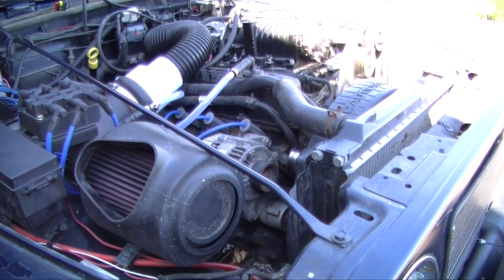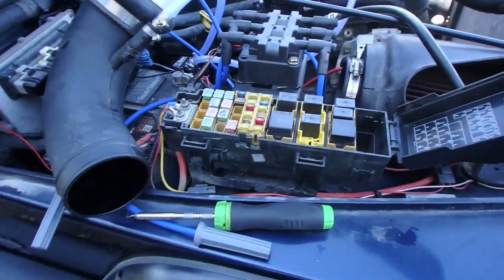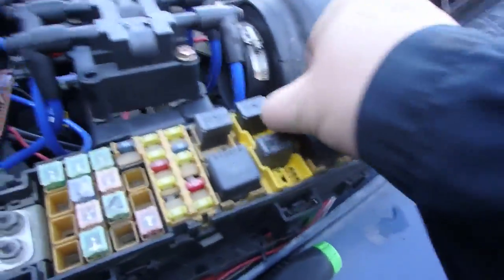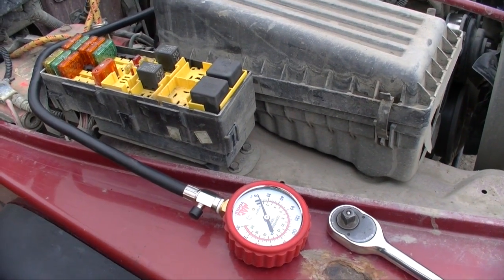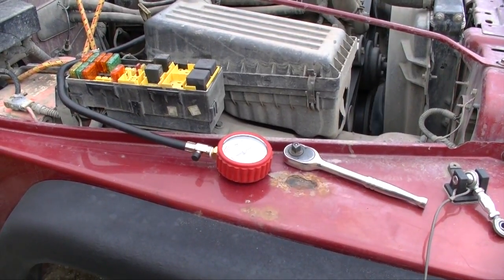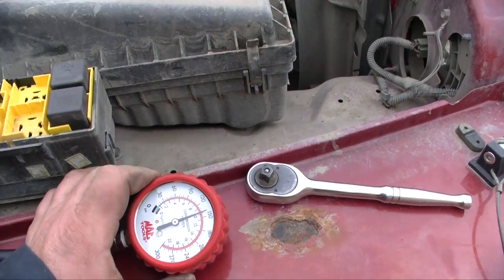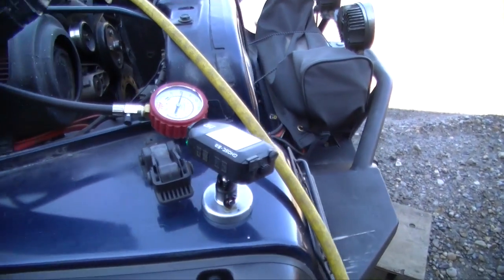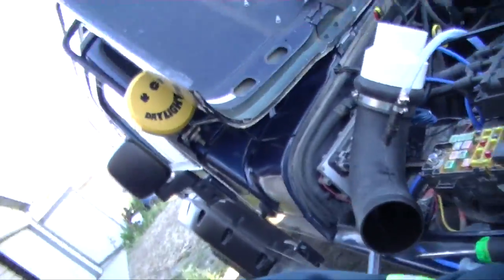How to Tell if Engine has Low Compression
This video the compression test was done on multiple Vehicles from a 2003 Jeep tj, a 1999 Jeep Tj, and a 1981 toyota trekker.  It doesn't matter what type of vehicle it is the process of how it's done is very similar.
 All cylinders should be within 10 psi.  any big differences need to be investigated further to determine the problem.